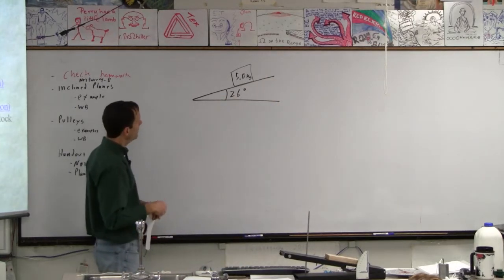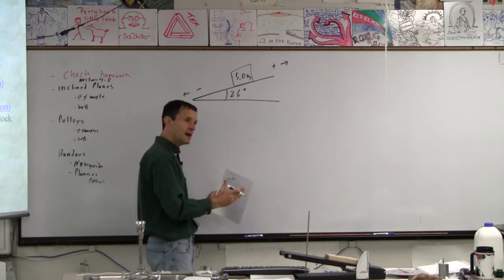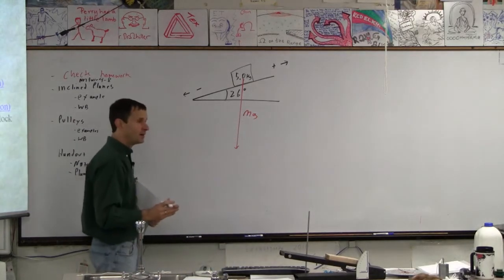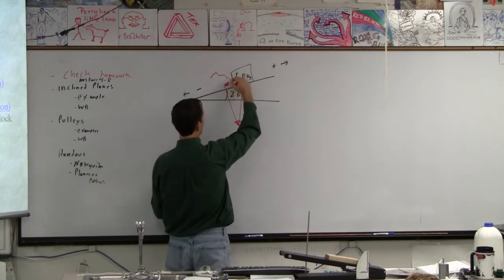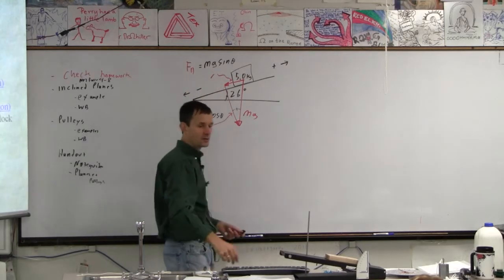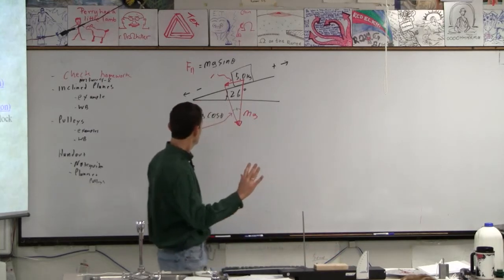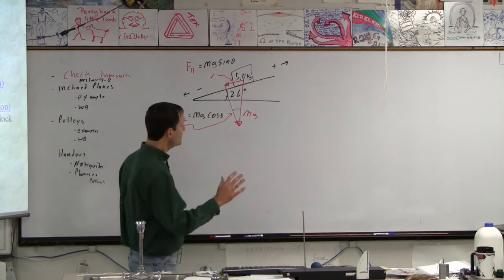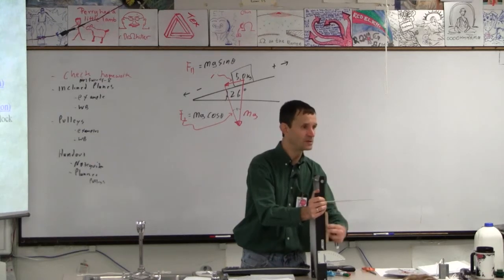IBI 04-03-01 Solving problems on Inclined Planes (1/3)